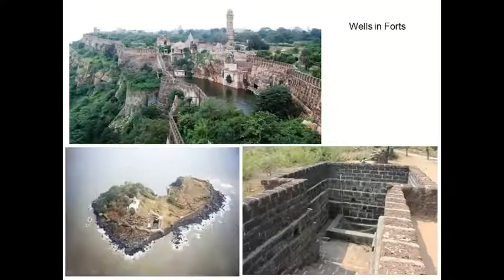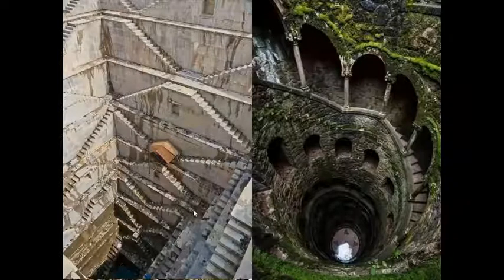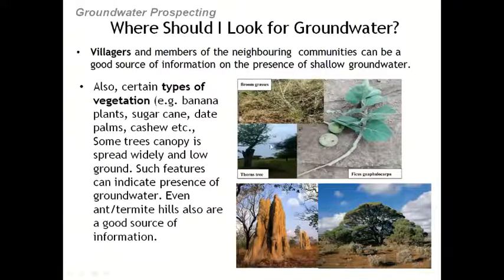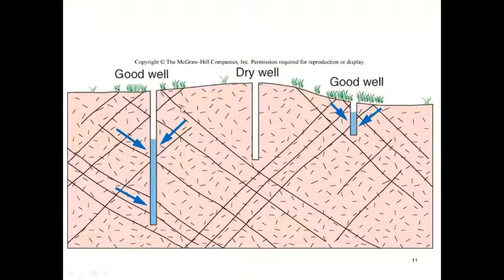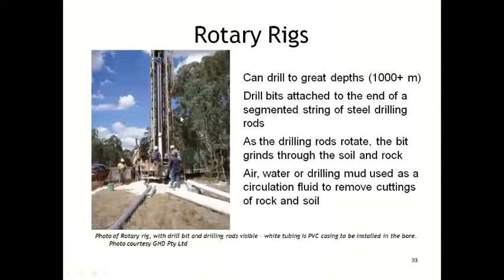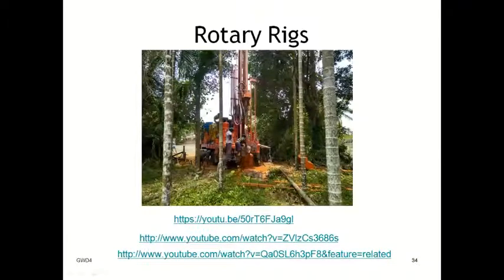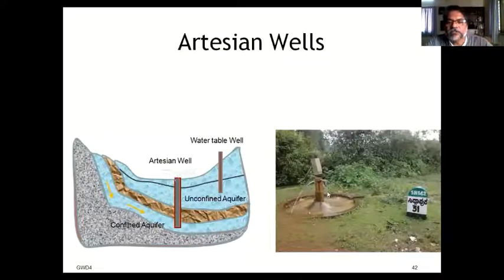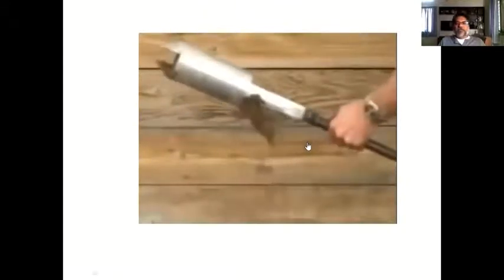Hydrology Well and types of wells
BSc VI Sem: Topic Hydrology - "Well and Types of Wells"